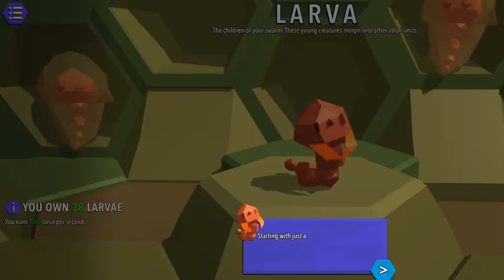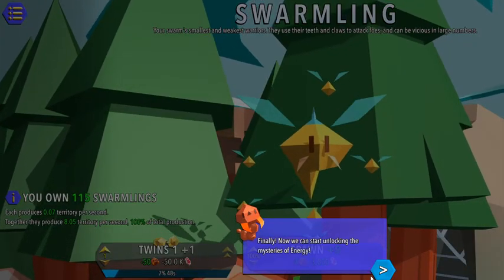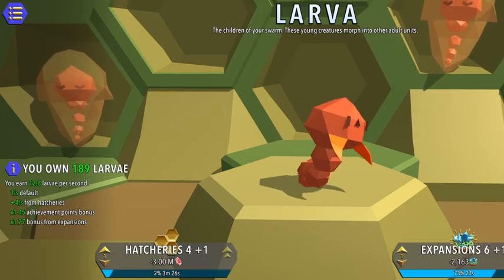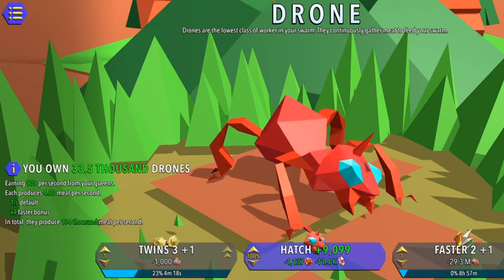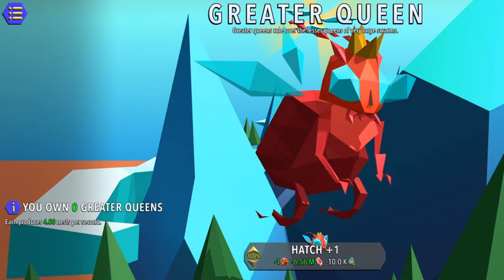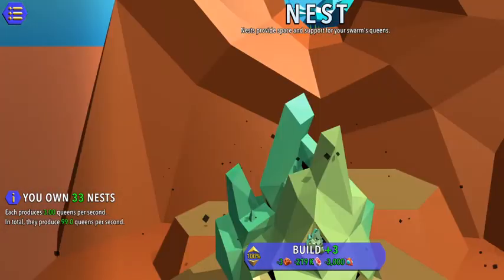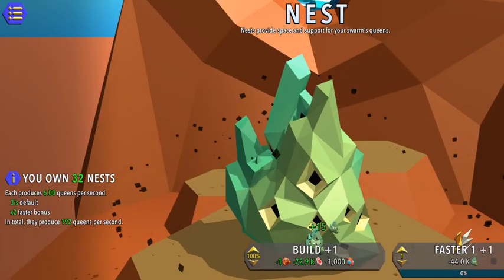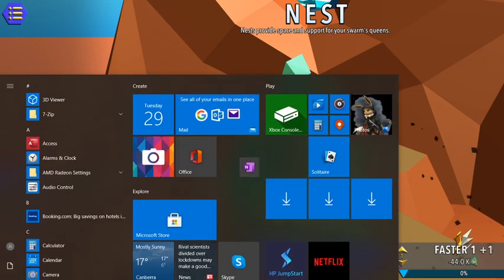Swarm Sim ep1